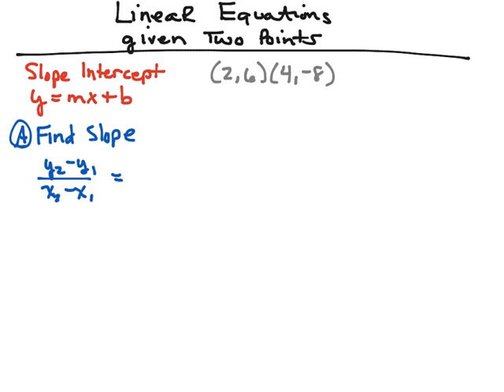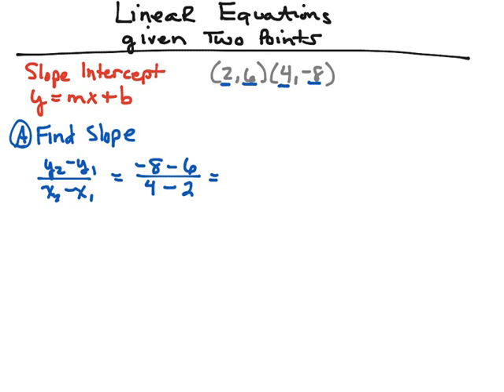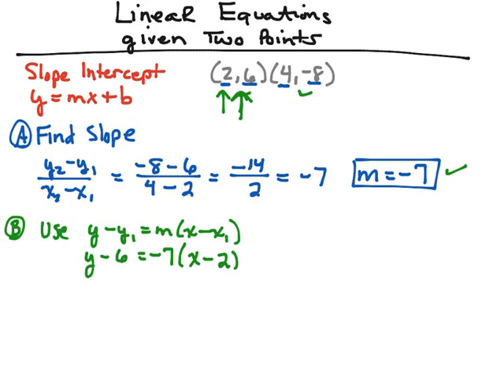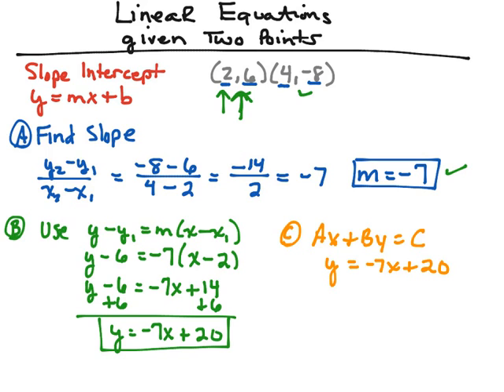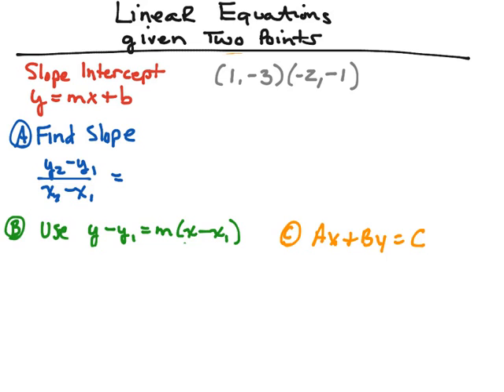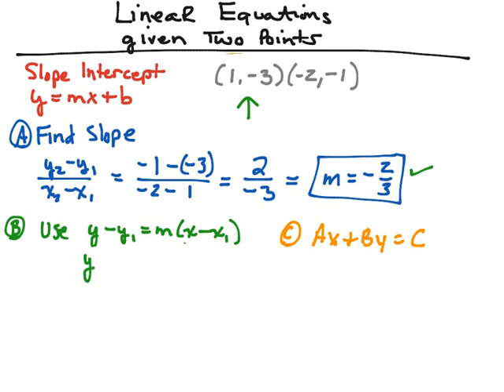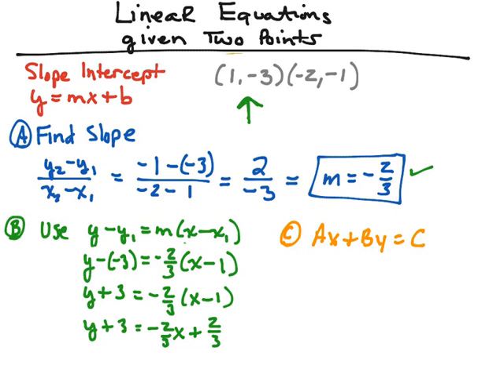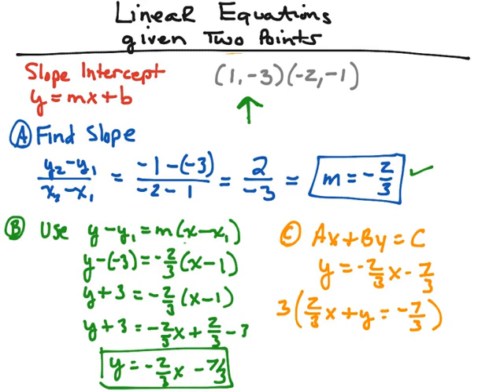Linear equations given two points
Students will learn to write slope intercept and standard form of a linear equation given two points.